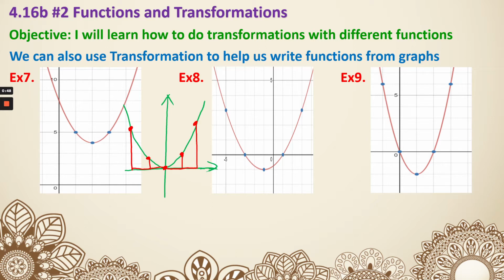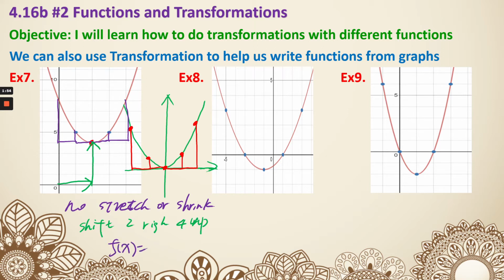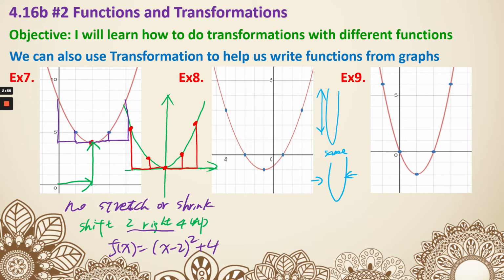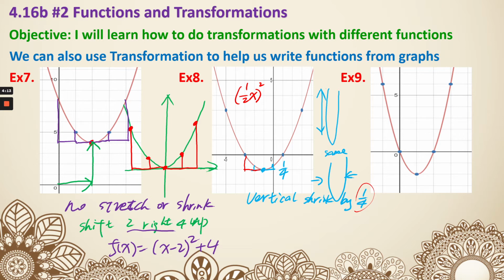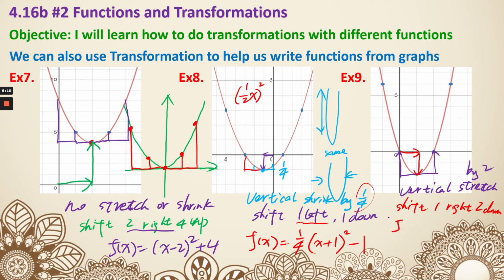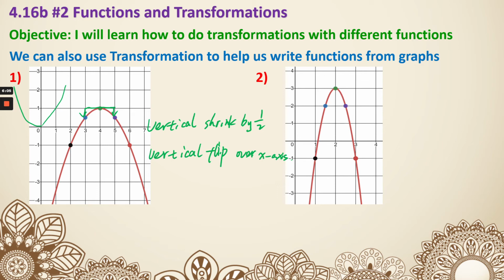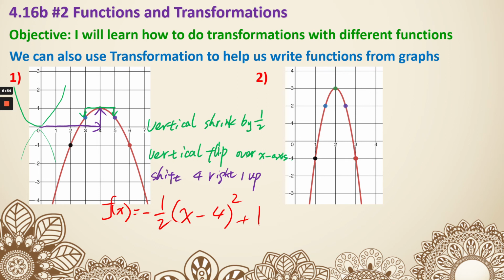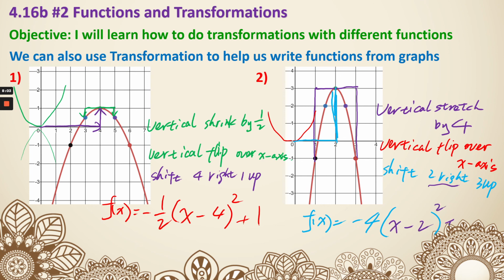S2H-4.16b #2 Continued Writing Functions from Transformation 21-22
In this lesson, we will learn how to apply transformations to Quadratic Functions.